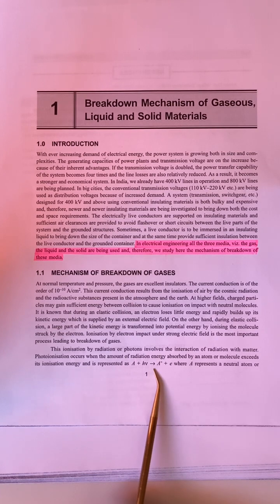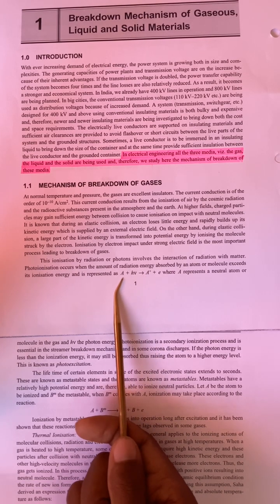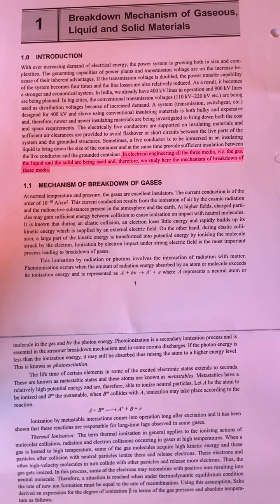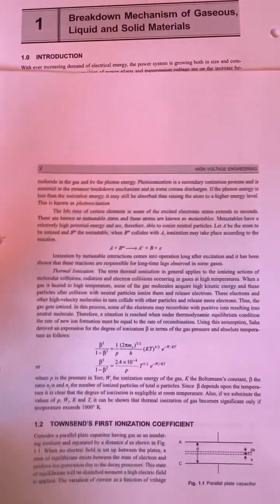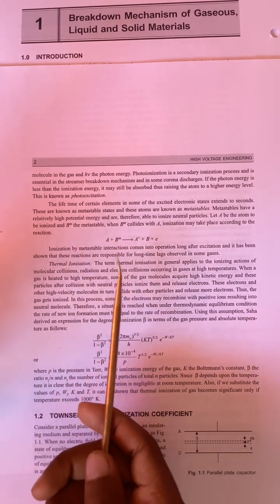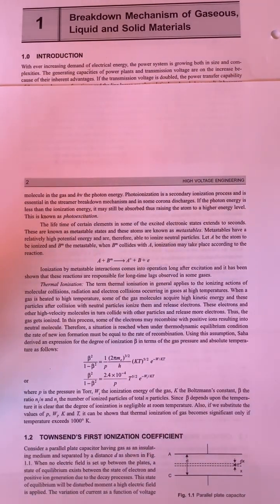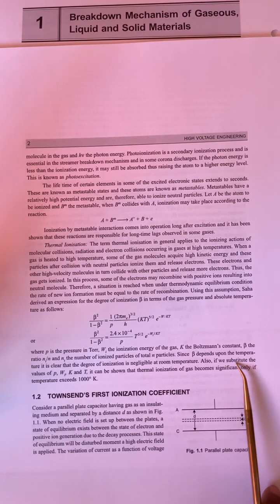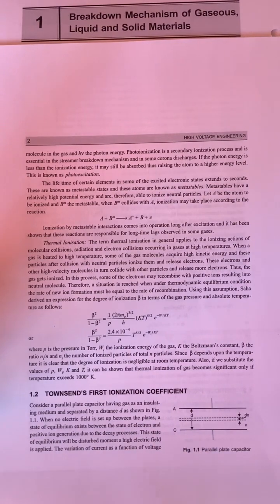High voltage: mechanism of breakdown of gases (part c)